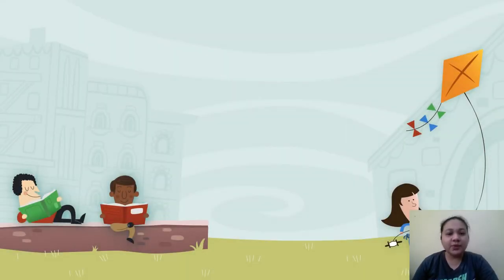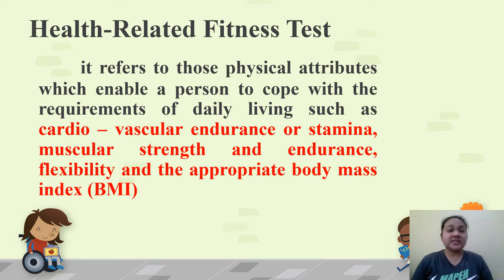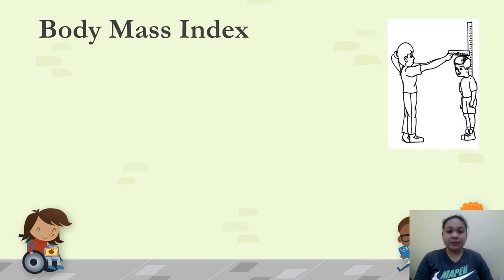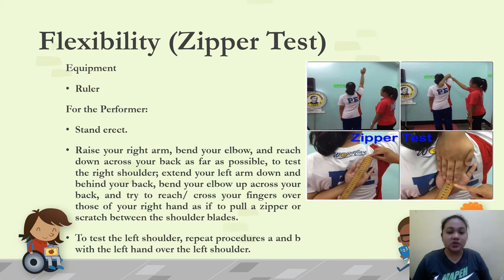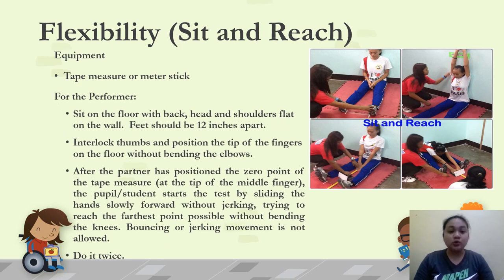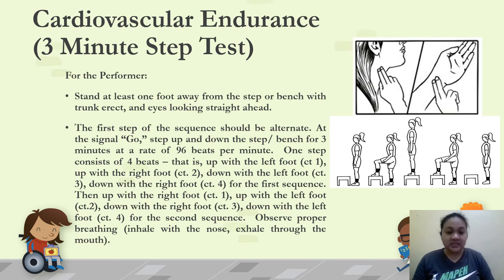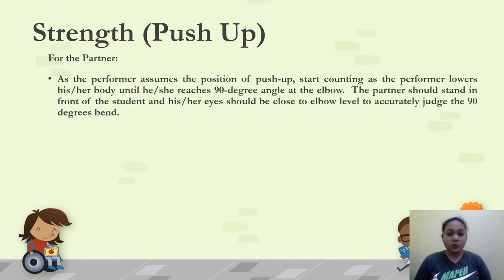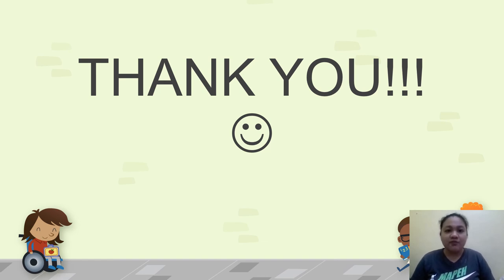Physical Fitness Test(Health-Related Fitness Component)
A video lesson created for students from elementary to junior high school